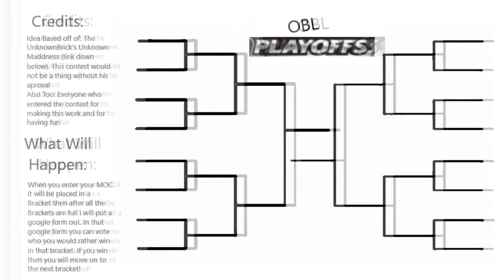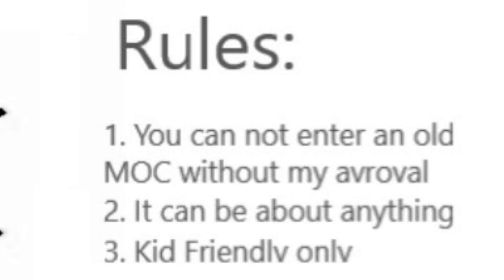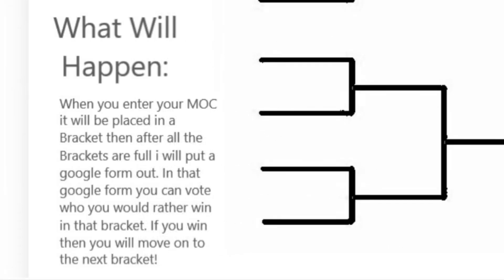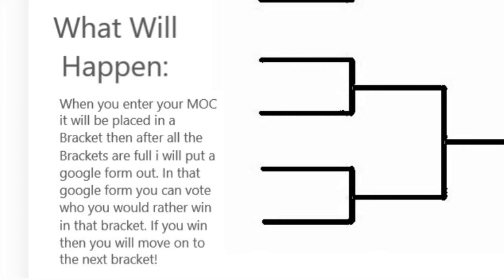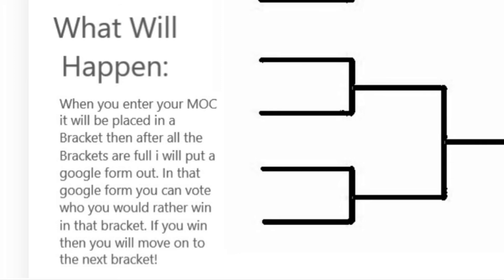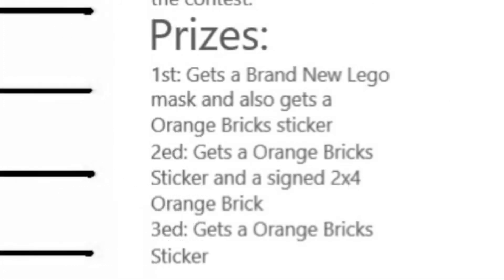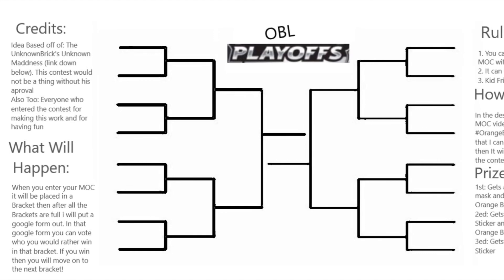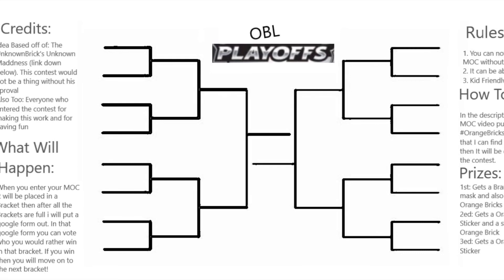LEGO MOC CONTEST! The OBL Playoffs Bracket Challenge!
In this video I will be talking about my new MOC contest I will be doing (scroll down for link to Unknowns channel)!

Details:
Orange Bricks is your source for Lego set reviews by Marcos (me), an avid Lego designer, builder and architect. My favourite colour is orange. I build with LEGO all my life and wants to share it with you! I hope to inspire you to make anything you want with your very own bricks.

Chat Rules for Streams:
1. Kid friendly chat and NO SPAMMING
2. No asking to be MOD
3. No Self Promoting
4. No asking to join the stream when the stream has just started
5. No Spreading hate or saying mean things about someone
6. If I miss one of your comments then please don't say 'read my last comment' just copy and paste it          but not in a spamming way
7. HAVE FUN!